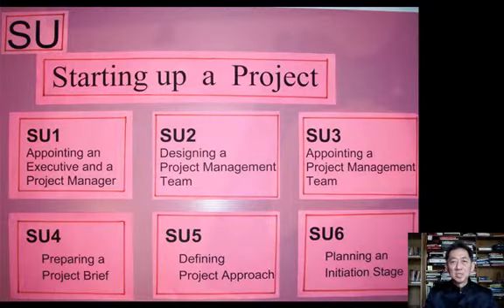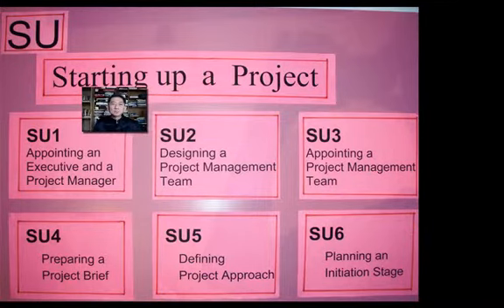PRINCE2 old and new version same logic, Starting Up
bite sized lectures to show the underlying logic of the PRINCE2 processes. This is the introduction, with Starting Up a Project process.